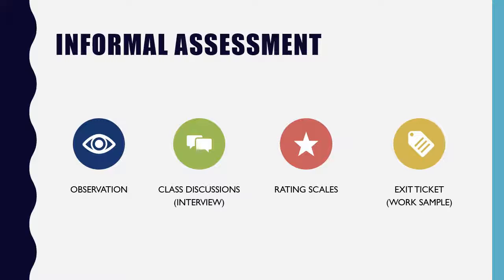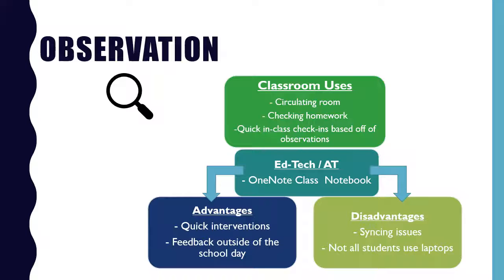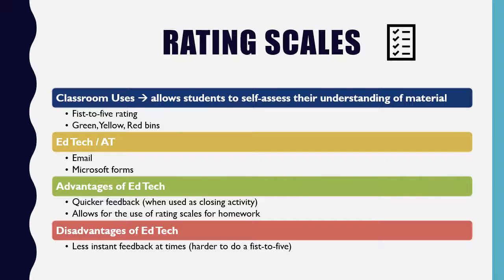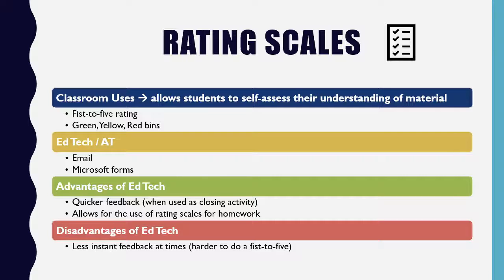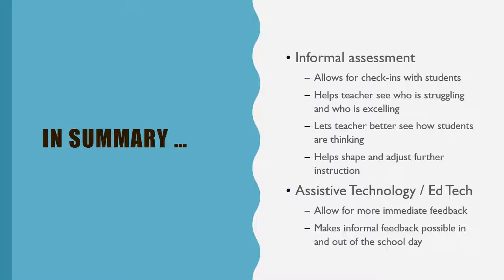Pileggi Assignment 3 1